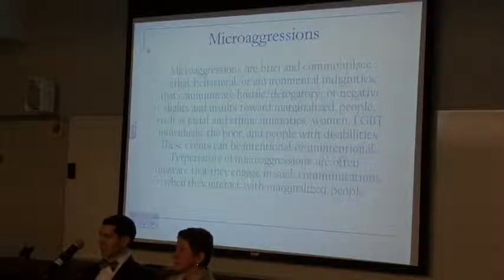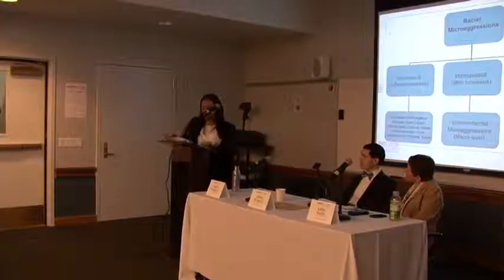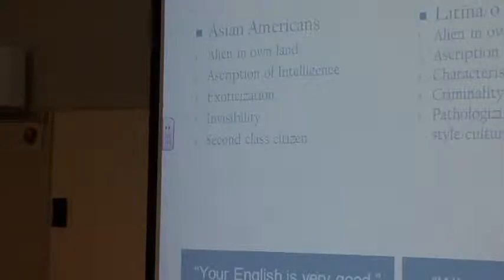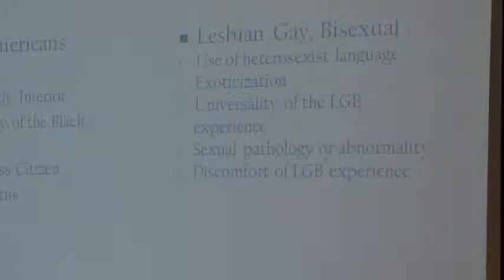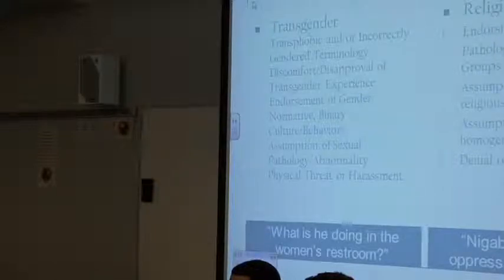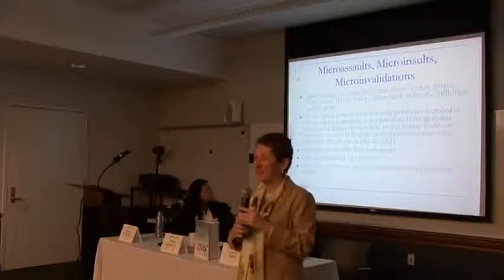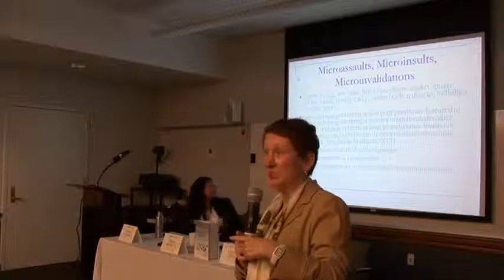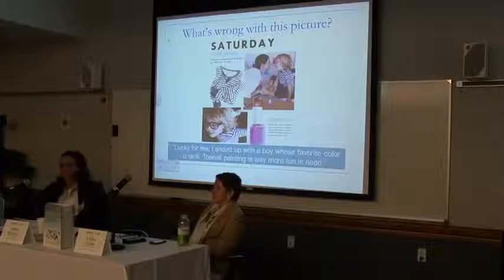Combating Micro Aggressions And Bullying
Combating MicroAggressions and Bullying